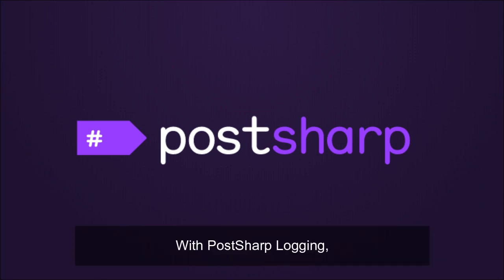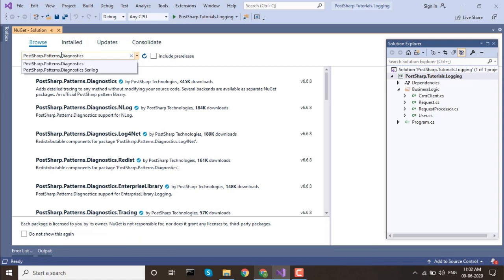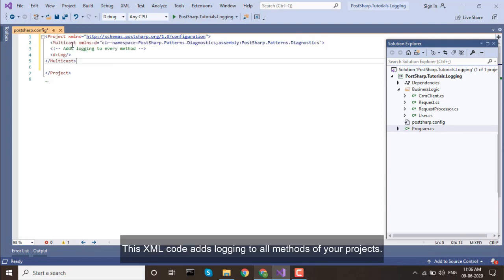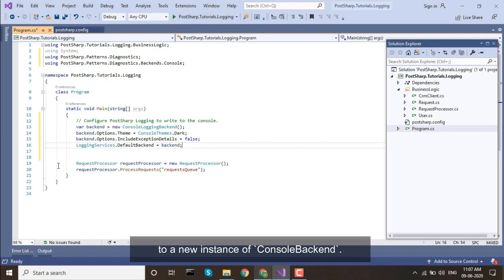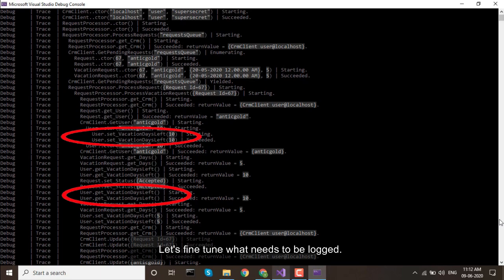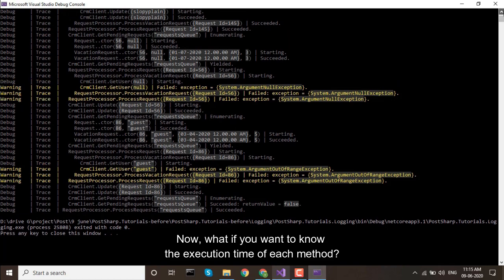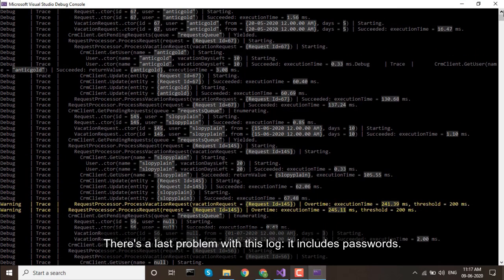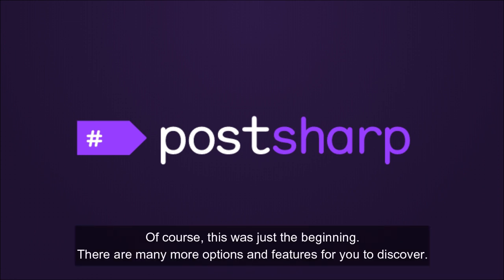Adding highly detailed logging to your .NET projects with PostSharp Logging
With PostSharp Logging you can add highly detailed logging to your .NET projects with zero impact on source code.

1) Get highly detailed logs with method names, parameters, return values, and execution time.
2) Zero impact on source code. Get started in minutes and keep business logic crystal clear.
3) Completely customizable. Compatible with all logging frameworks.